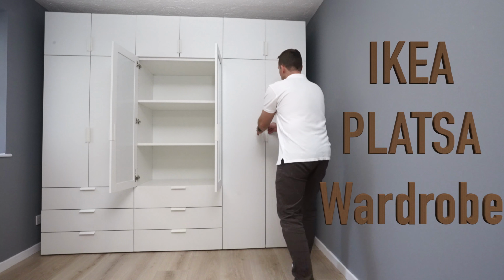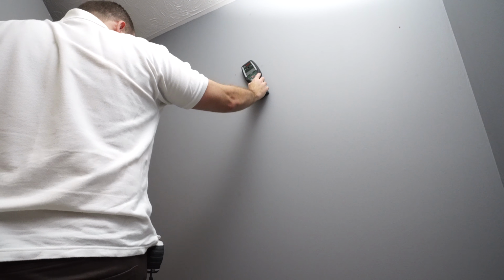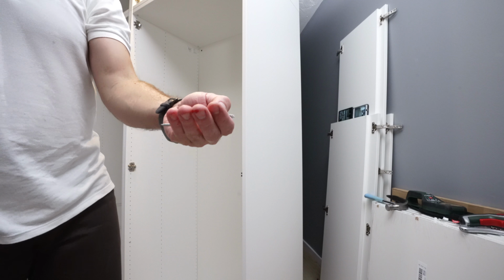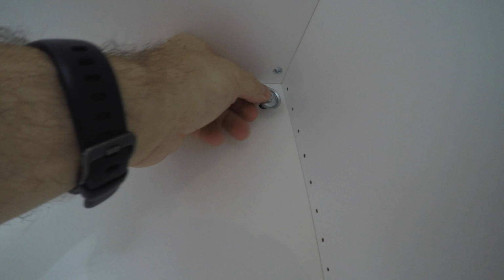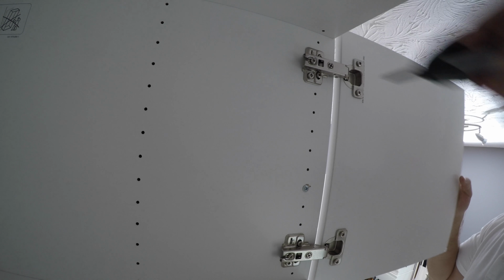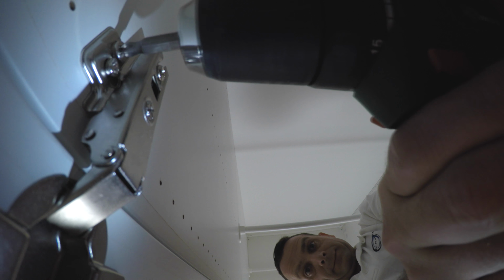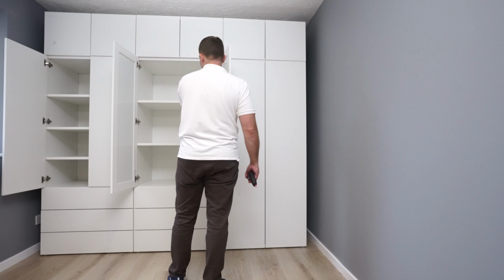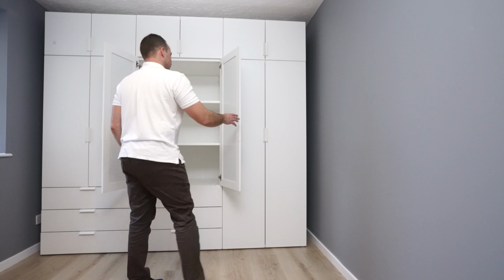IKEA PLATSA Wardrobe wall mounting/PLATSA doors adjustment/ PART:4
How to attach Ikea PLATSA wardrobe to the wall this is part:4 where I will explain all in detail how to wall mount Ikea PLATSA plus how to adjust uneven doors on Ikea PLATSA modular storage system after you attach Ikea PLATSA wardrobe frames to the wall. And how to fir door and drawer handles.

ONLINE SUPPORT:
Here you can get extra online support if you having a problem with assembling your Ikea furniture. Online support one to one video call will be available to Patreon supporters and all funds will go directly back to the channel helping buy better equipment enable me to spend more time to continue creating more Ikea furniture assembly tutorials. Thank you for your support.

All this assembly of Ikea PLATSA wardrobe is in 4 parts and here are the links
PART:1